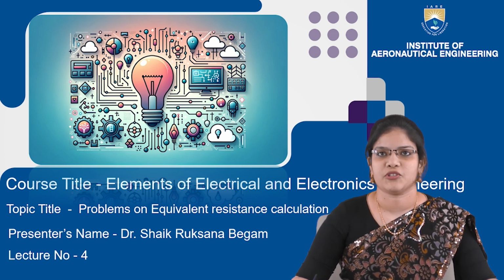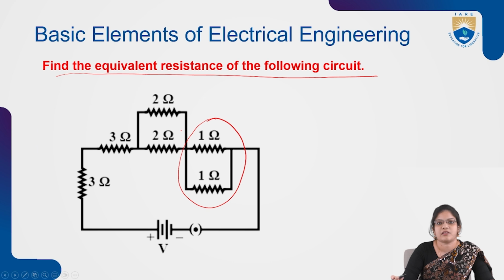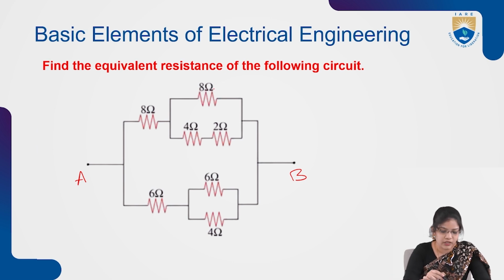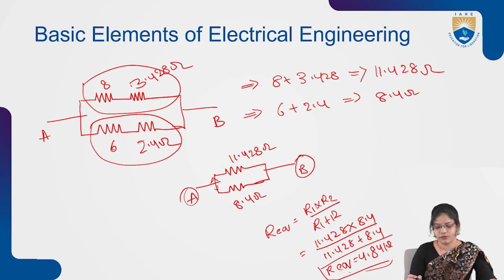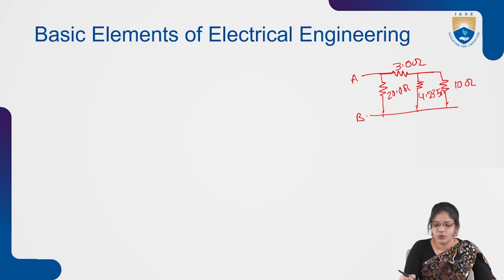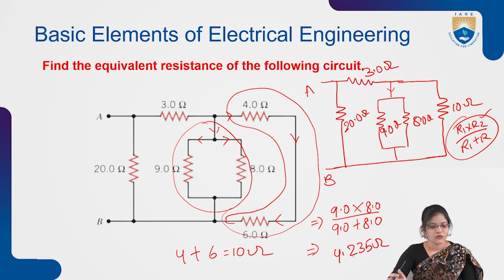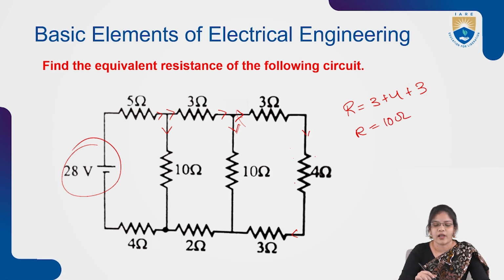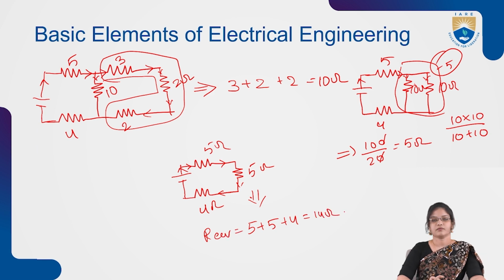Problems on Equivalent Resistance Calculation by Dr. Shaik Ruksana Begam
Problems on Equivalent Resistance Calculation by Dr. Shaik Ruksana Begam | IARE

Description:
Problems on Equivalent Resistance calculation focus on determining the total resistance in complex electrical circuits. These problems typically involve a combination of resistors arranged in series, parallel, or a mixture of both. By applying concepts from Ohm's Law and circuit theory, one can simplify and solve circuits to find the overall resistance. Solving such problems is essential for understanding the behavior of electrical circuits, helping engineers and students design, analyze, and troubleshoot circuits efficiently. Practice problems involving equivalent resistance are a key part of learning electrical engineering and physics.

Telangana, India.

problems on equivalent resistance, electrical circuits, resistor combinations, series and parallel circuits, resistance calculation, circuit analysis, Ohm's law, electrical engineering problems, circuit theory, resistors in series, resistors in parallel, electronics problems, total resistance, engineering practice